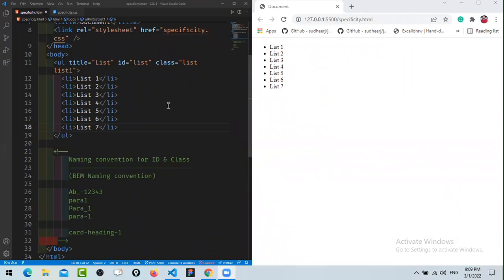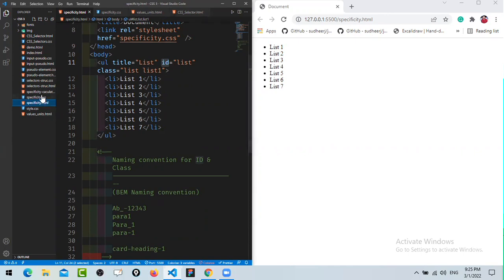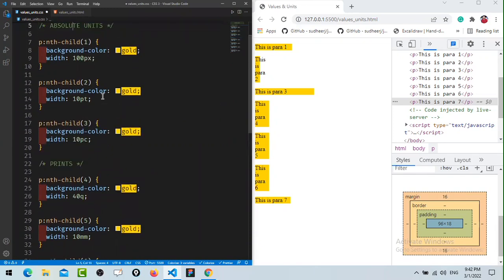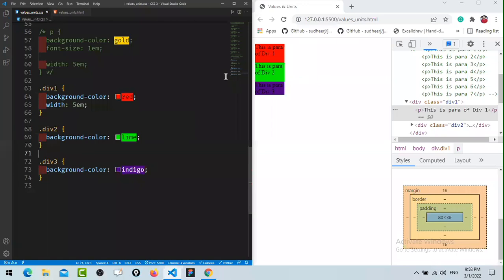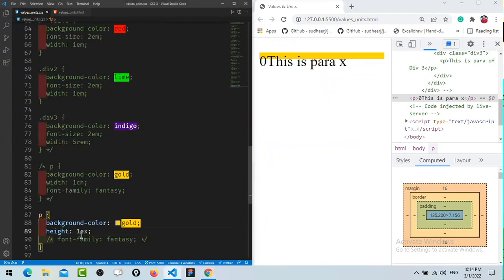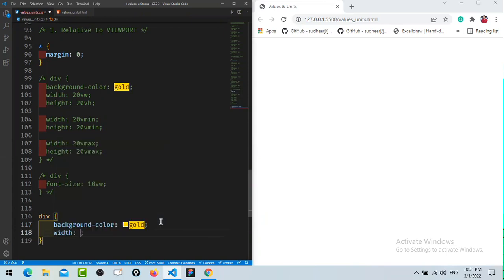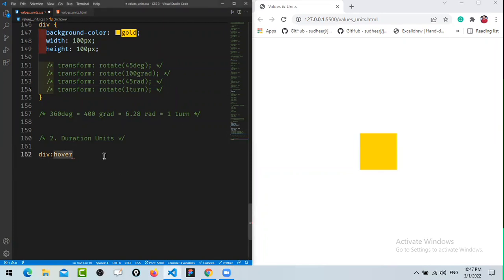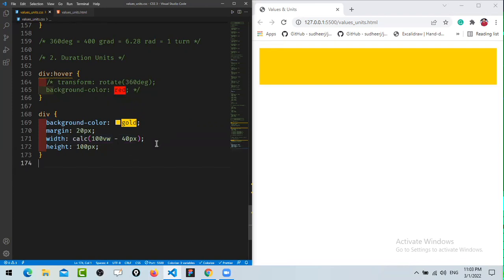HTML || CSS || JAVA SCRIPT || CLASS 20